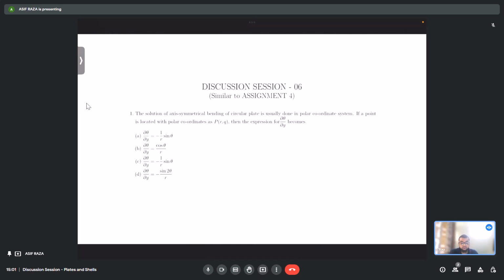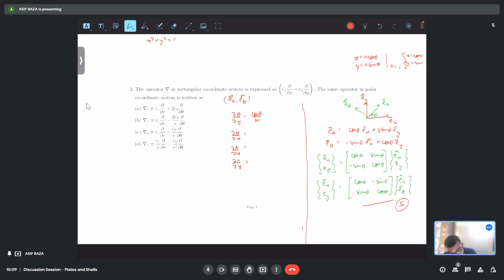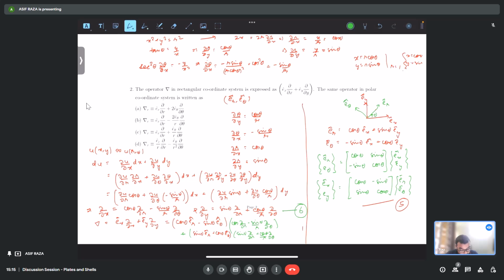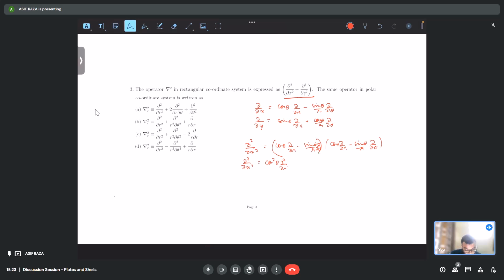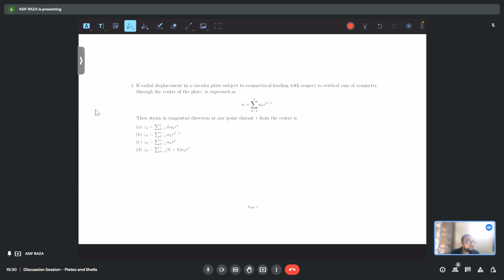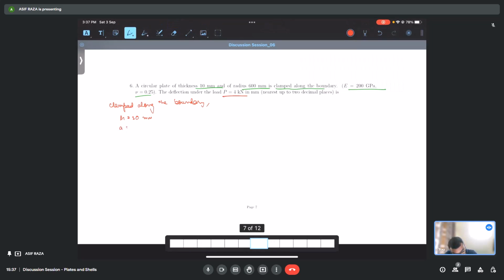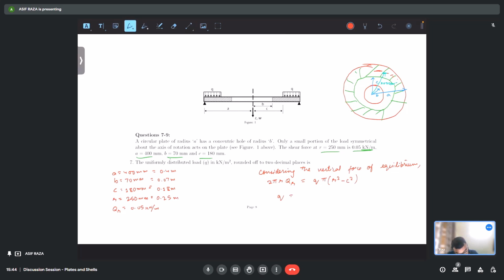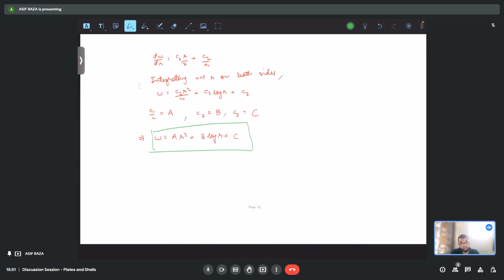Discussion Session - 06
This session included discussion of questions which are similar to Assignment 4.

If you guys have any doubt, please utilize the discussion forum.